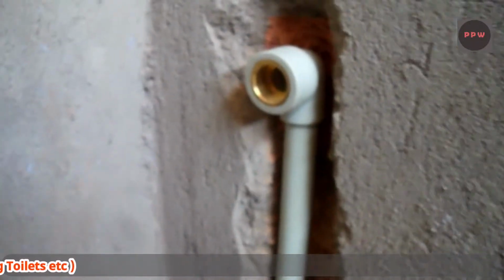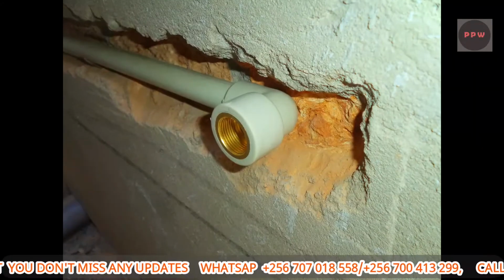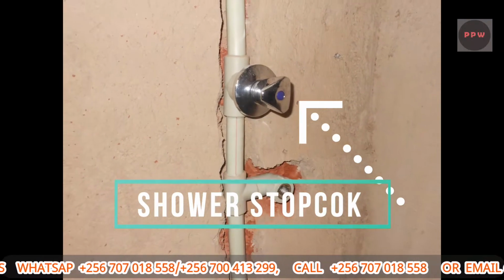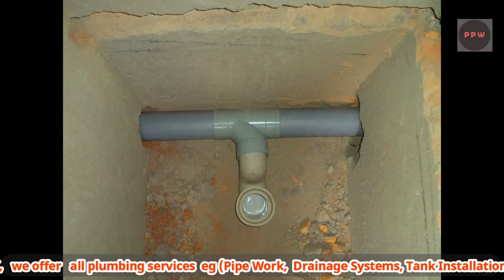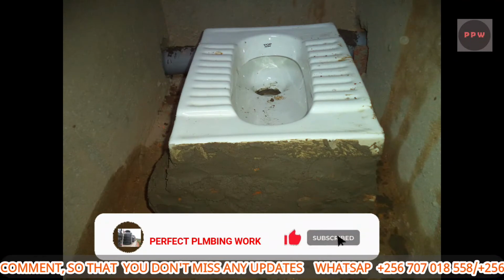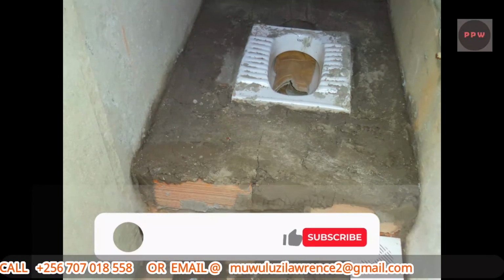How To Installation Squatting Toilet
Hello viewers I will show you today Squatting Toilet Installation PERFECTPIPEWORK Working Smart Leads To Success ✔